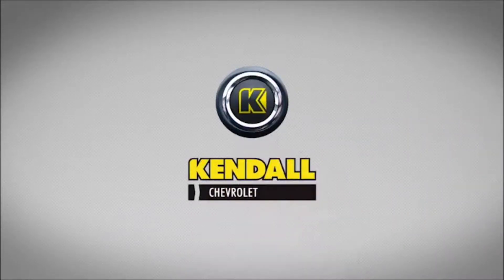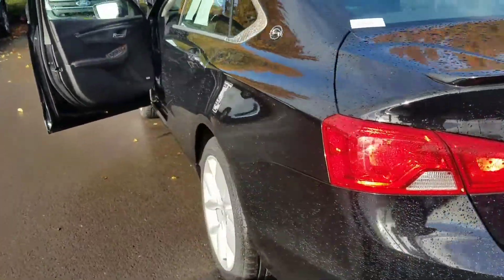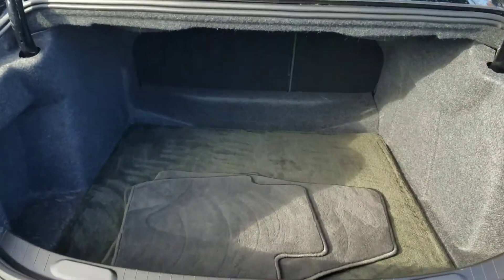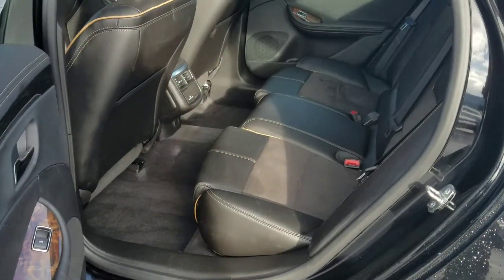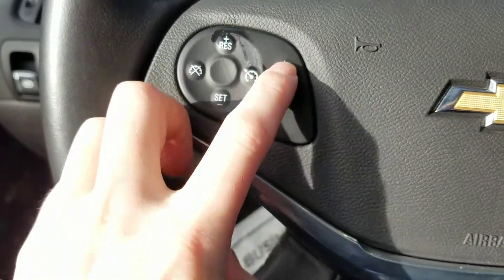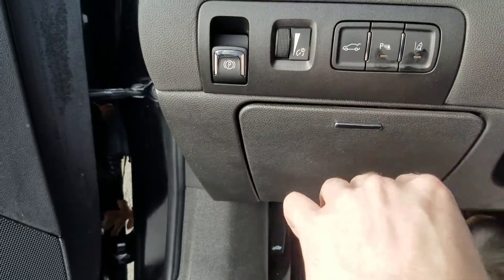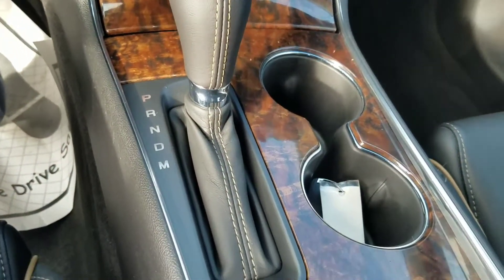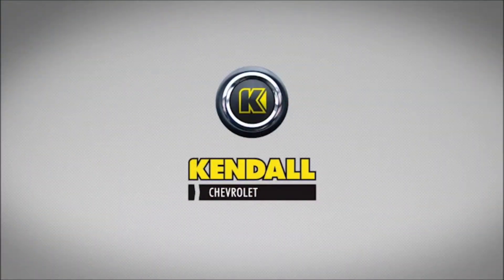2014 Chevy Impala from Kendall Chevrolet of Eugene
TJ with Kendall Chevrolet of Eugene gives us a good look at this certified 2014 Chevrolet Impala. This Impala is in impeccable shape with very low milage and comes packed with a leather interior, duel climate control, Bose speakers, and much more!